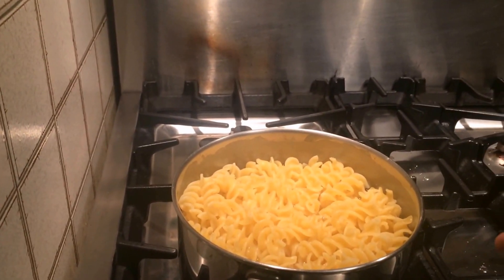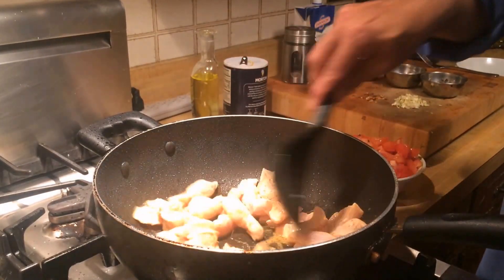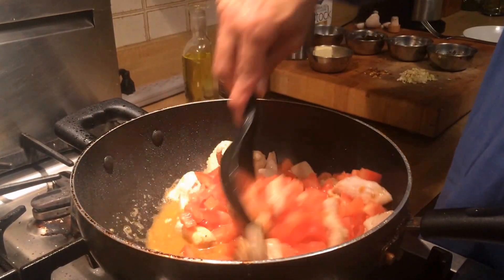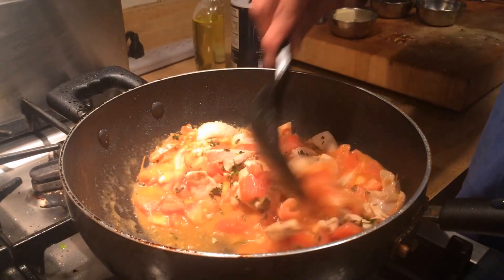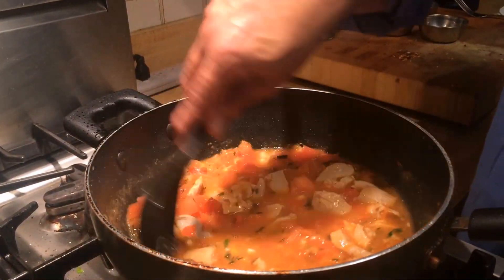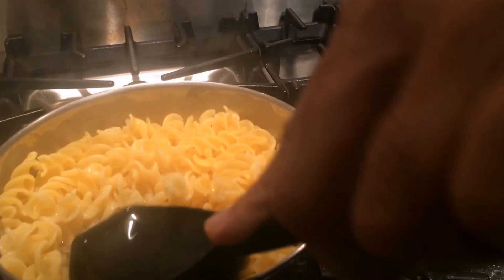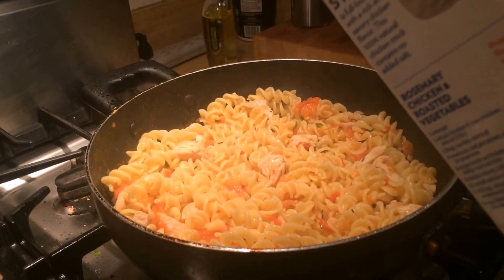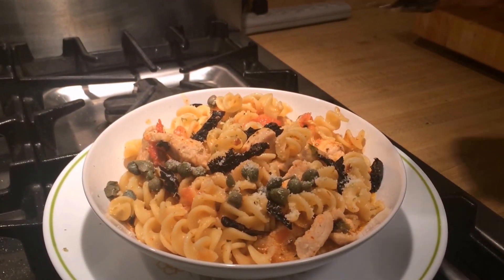How To Make Chicken Rigatoni l Rigatoni Pasta Recipe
How to make Chicken Rigatoni
Rigatoni pasta cooked with sliced chicken breasts in olive oil with fresh tomatoes, chopped garlic, Italian herbs, seasoned with salt, crushed black pepper, red pepper flakes. Enriched with chicken broth, smothered with butter and garnished with sun-dried tomatoes, capers. Topped with freshly grated Parmesan cheese and oregano. Manjia Manjia!